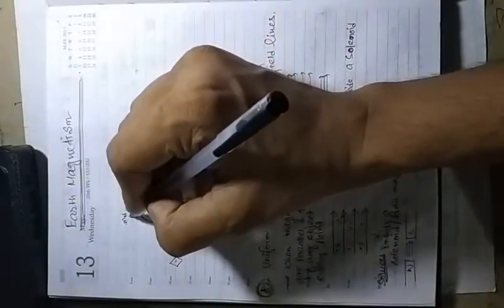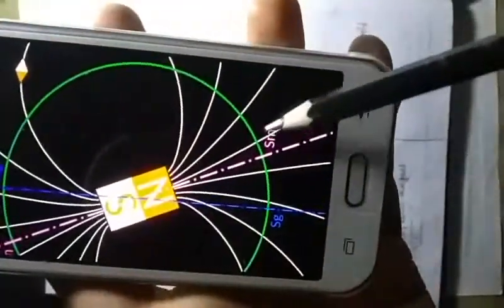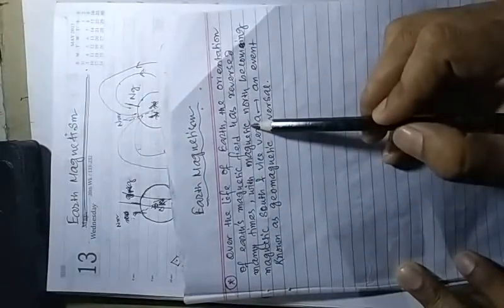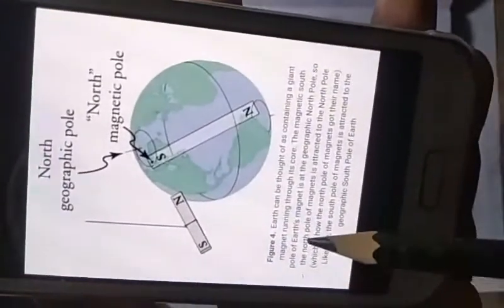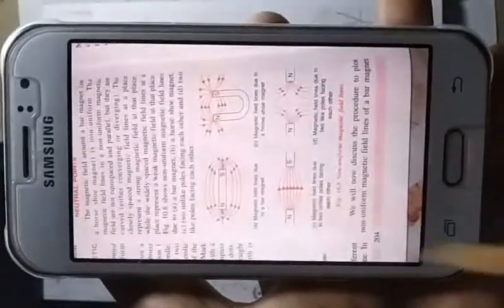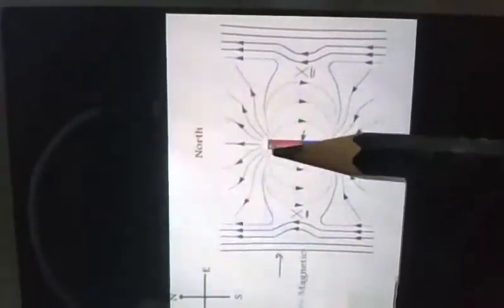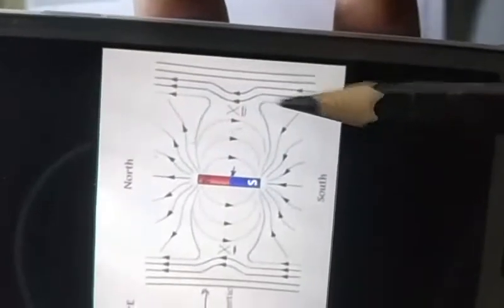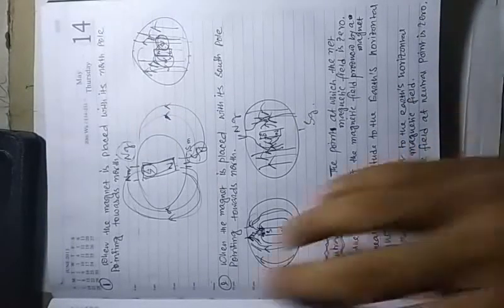UNIFORM AND NON UNIFORM MAGNETIC LINES AND ORIENTATION||NEUTRAL POINTS||ICSE CLASS 9 PHYSICS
uniform magnetic field lines
non uniform magnetic field lines

I have explain two condition arise___
##when the magnet is placed with its not pole pointing towards north and
##when the magnet is placed with its south pole pointing towards north

neutral point
what is neutral point?